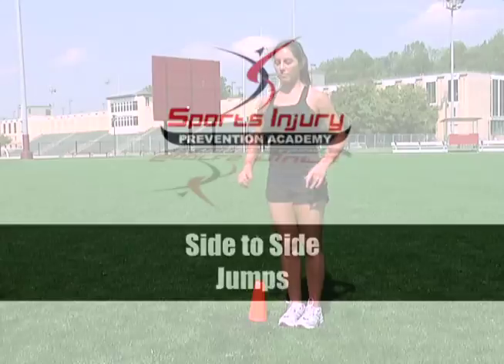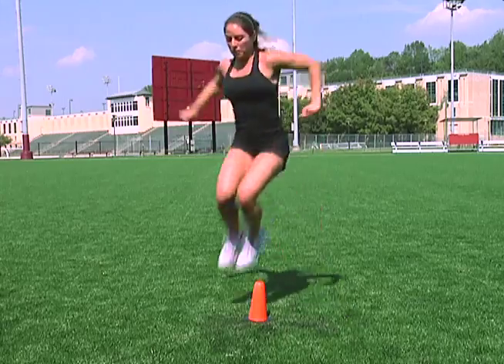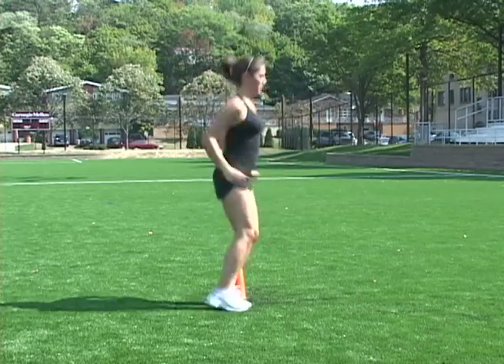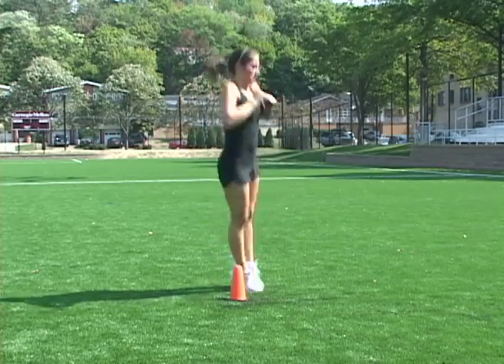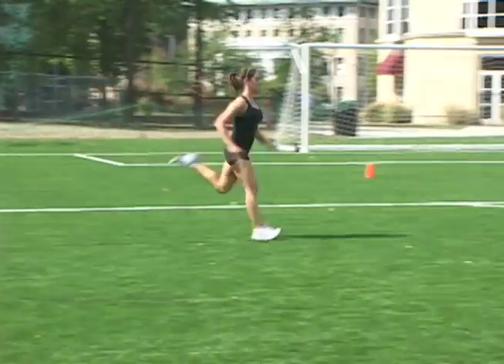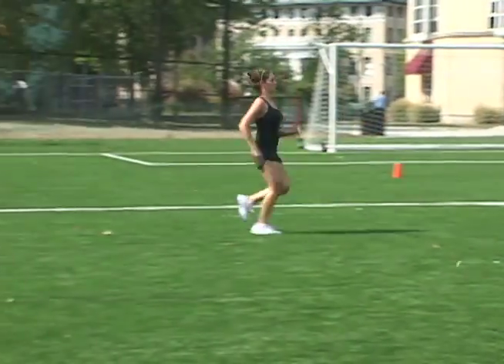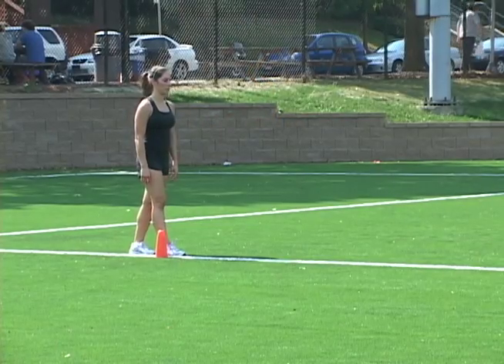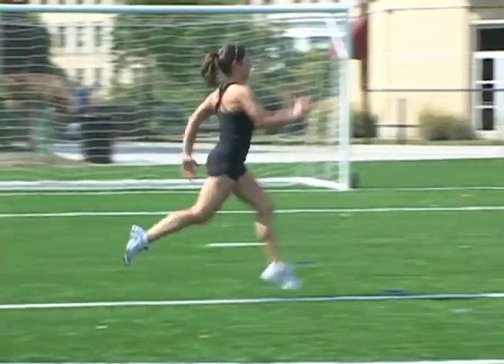How to Prevent ACL Injuries: On the Go Training with iPrevent™ Apps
More than 250,000 anterior cruciate ligament (ACL) injuries incapacitate individuals in the US each year. Reduce your risk up to 50%. This program will train you to react to potential injury situations and help you develop proper running mechanics and neuromuscular control.

Located in the center of the knee, the ACL provides stability to frontal and inward forces. Injury to the ACL is common during sports that require cutting and pivoting -- including, but not limited to, soccer, basketball and skiing.
Female athletes are up to nine times more likely (than male athletes) to sustain ACL injuries, due to neuromuscular imbalances, anatomic shape, and hormonal responses.

Anatomy and hormonal responses cannot be changed. Fortunately neuromuscular imbalances can be improved with a well structured ACL program.